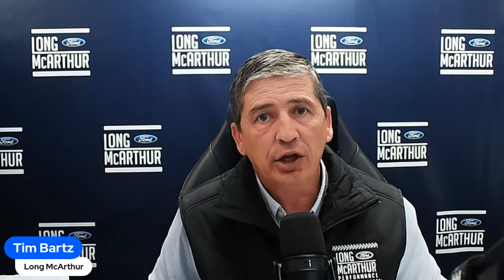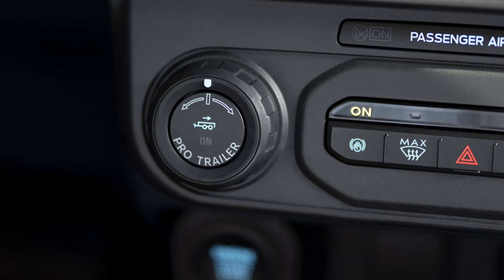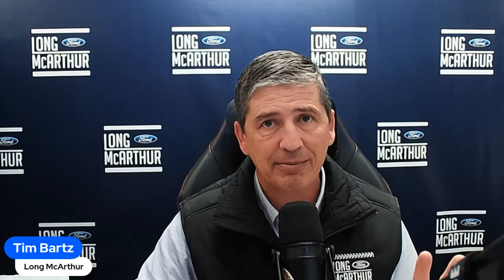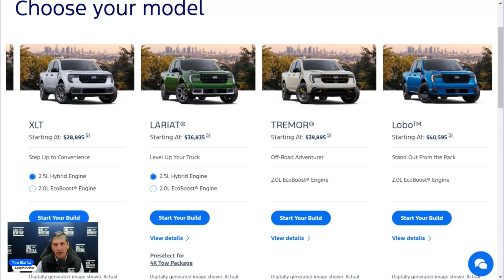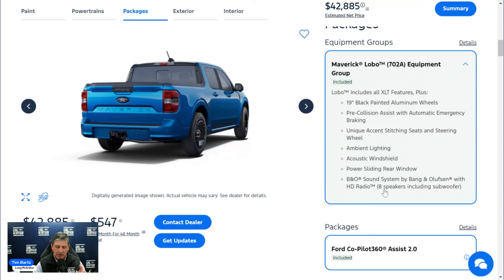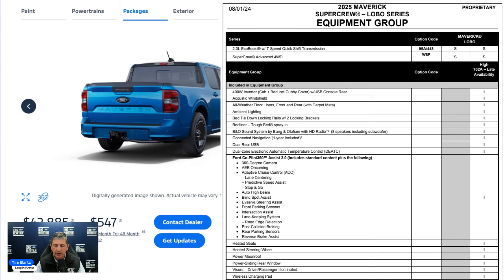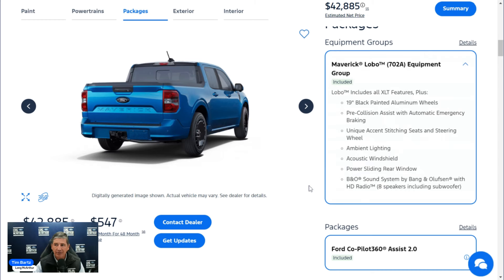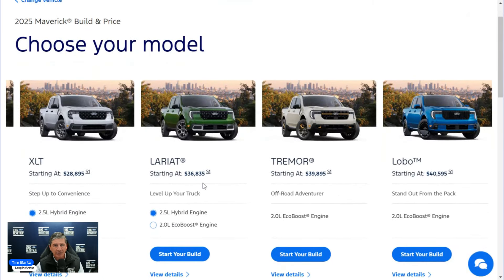The Truth About Ford Maverick Lobo You Need to Know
Curious about the Ford Maverick Lobo? Find out the truth and discover a cheaper version you didn't know about in this video!

0:00 Intro
1:29 Job 2 Trailer Features
5:52 Lobo 402A
10:47 When to order for Job 2